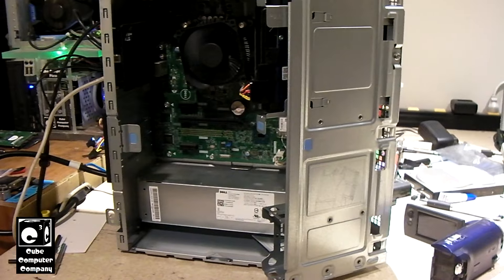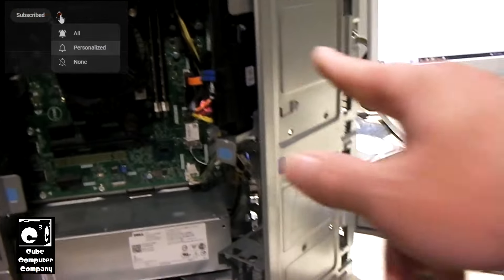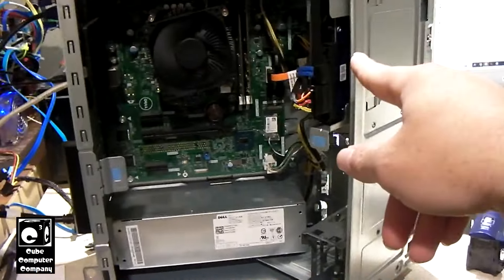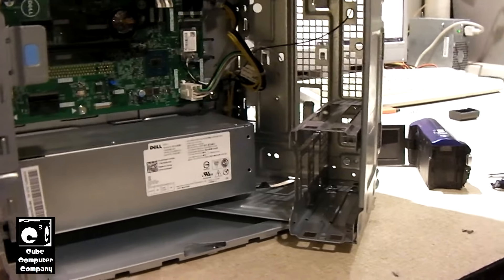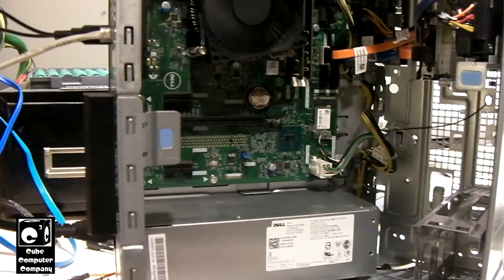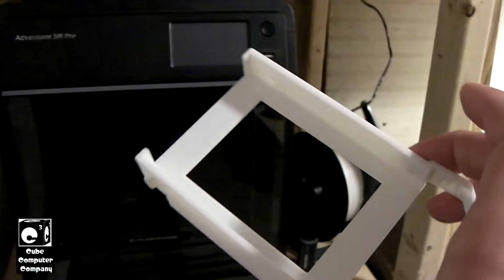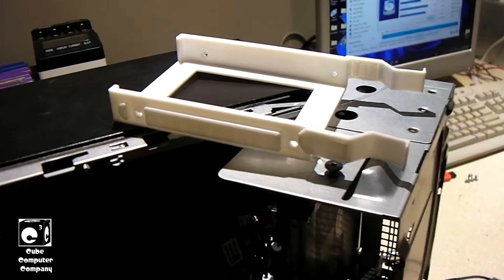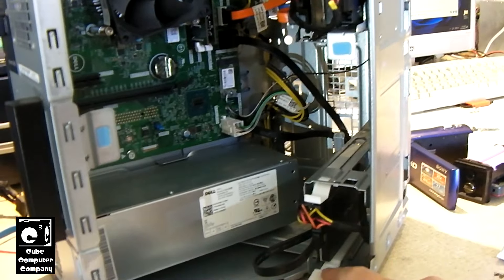Dell Inspiron 3668 gets SSD Upgrade (not a how to video)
In this video, I give the final update on the Dell Inspiron 3668 in for service. The customer did opt to move forward with upgrading to a solid state drive. I cloned over the customer's data to the SSD, wiped the HDD, 3D printed a bracket using a file downloaded from Thingiverse, and installed a needed power supply cable to bring power to the SSD. While I did cover some of the steps, this is not a detailed how-to video.